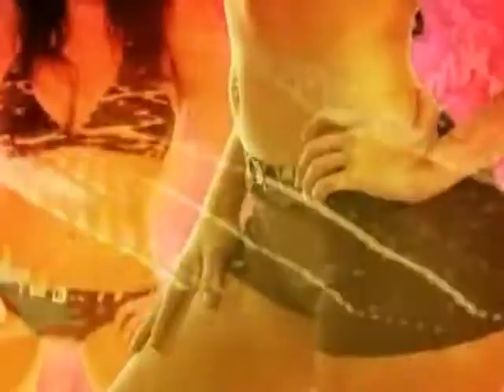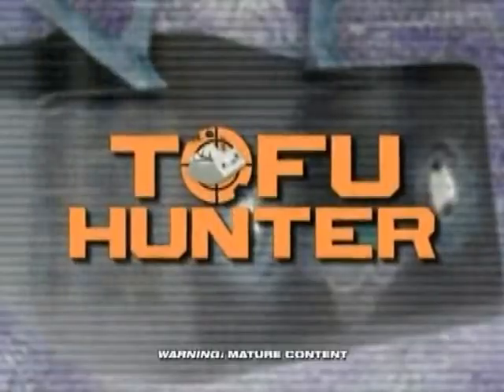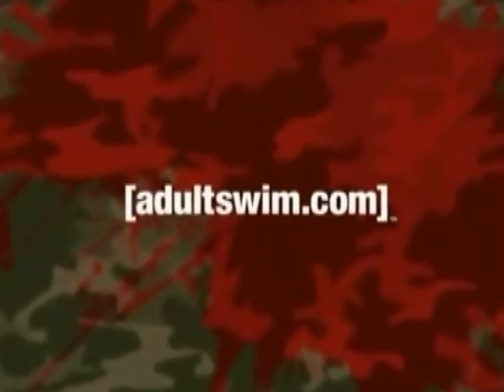Adult Swim Games Tofu Hunter Promo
This is the promo for the adult swim game Tofu Hunter!!! Enjoy :)